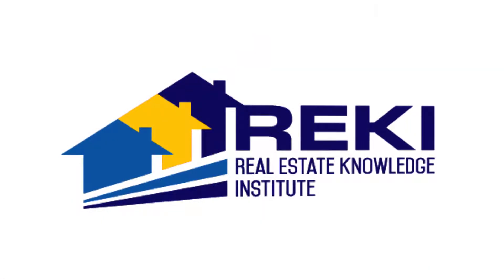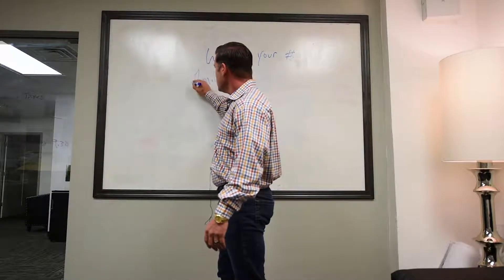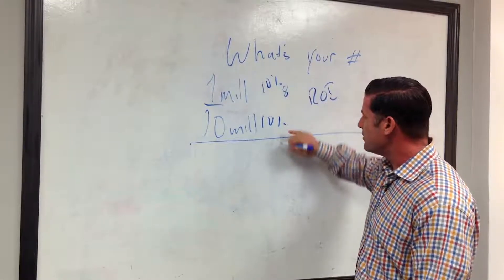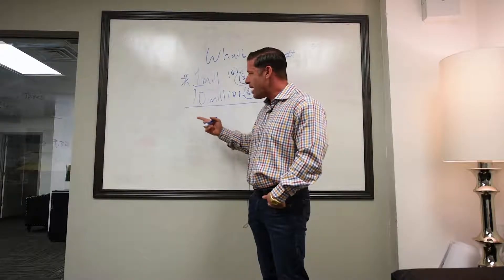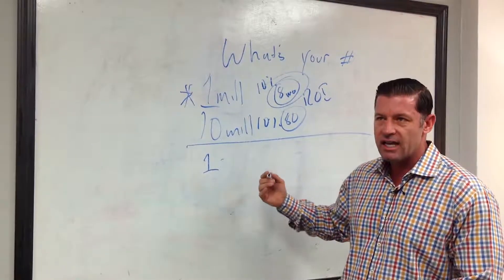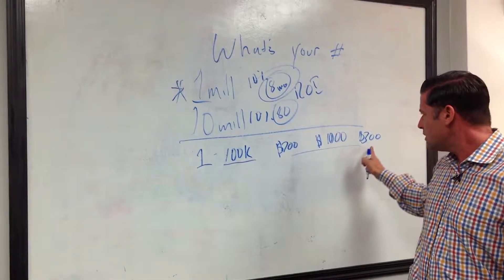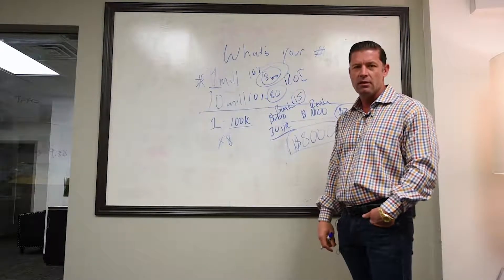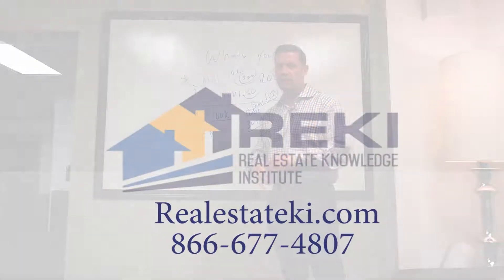What's Your Number?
How much time do you spend on planning a vacation versus planning your financial future?
This was a question asked to me years ago, and it hit home. Now, when I ask it of others, it hits them the same way it hit me.

Sorry!  Everything here is for informational and entertainment purposes only and not for the purpose of providing legal or financial advice. You should contact your attorney or financial professional to obtain advice with respect to any particular issue or problem.